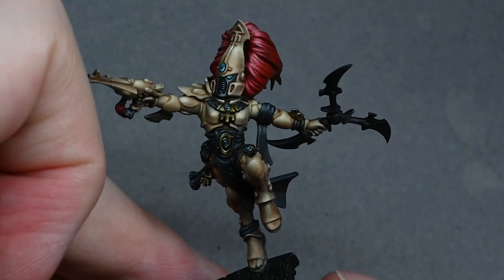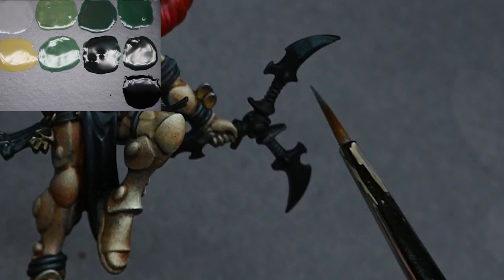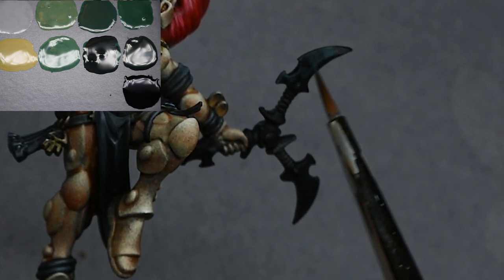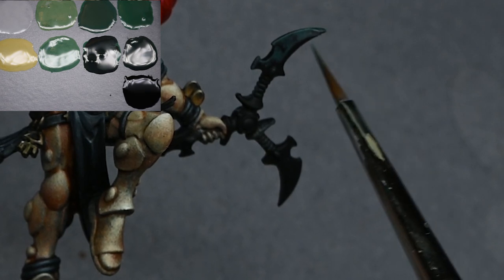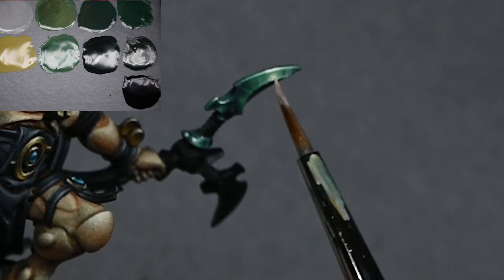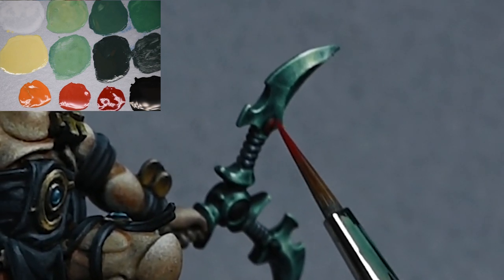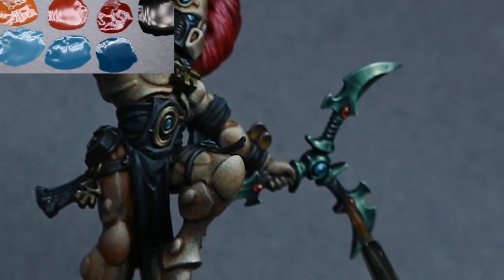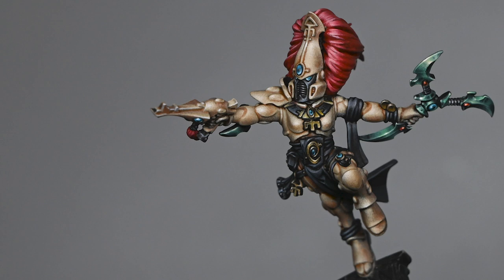Aeldari Howling Banshee Power Weapon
This is part 2 for how to paint an Aeldari Howling Banshee to a high level tabletop standard.

The following paints were used on the model:

Games Workshop: Sotek Green, Evil Sunz Scarlet, Wild Rider Red, Fire Dragon Bright
Vallejo: Black, Ice Yellow
P3: Morrow White (Any white will do)